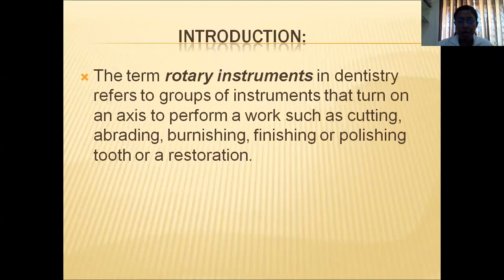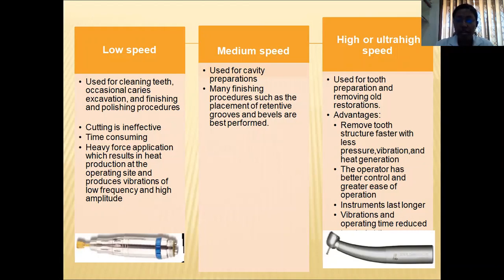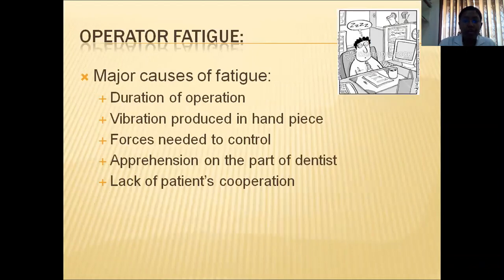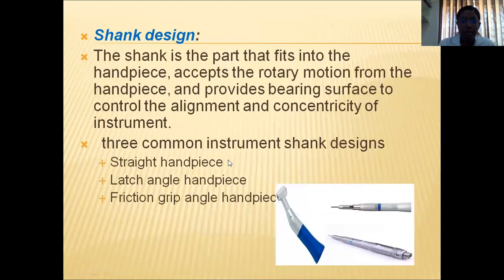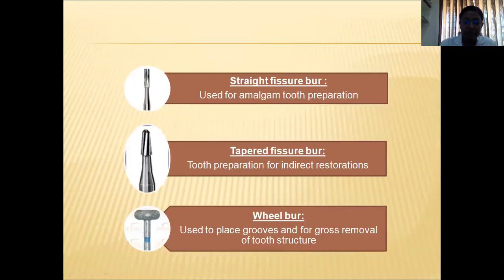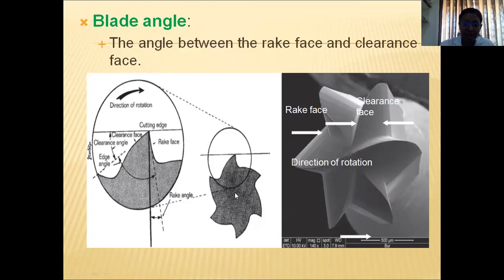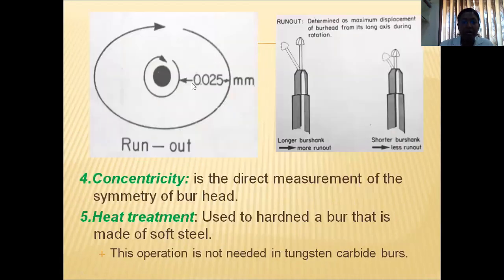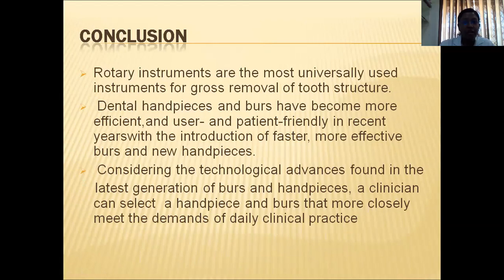rotary instruments in operative dentistry | Endodontics | Dr Mitthra | SBDCH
A rotary instrument is used to remove or reduce tooth matter and to shape teeth during endodontic procedure. Rotary instrument includes burs and endodontic files.